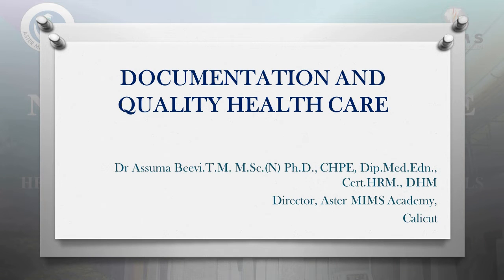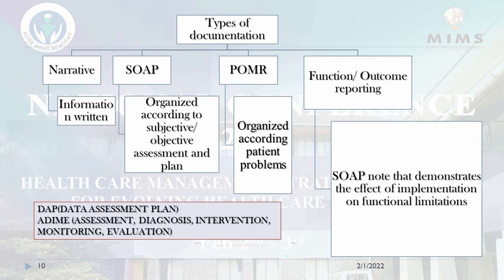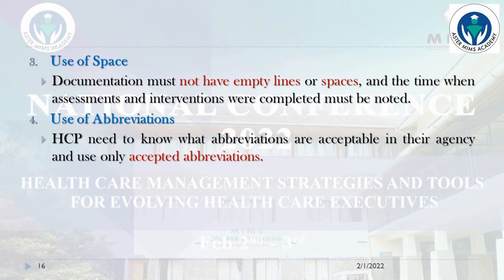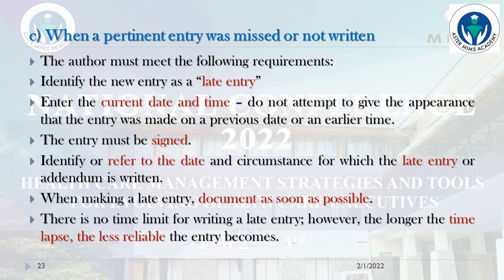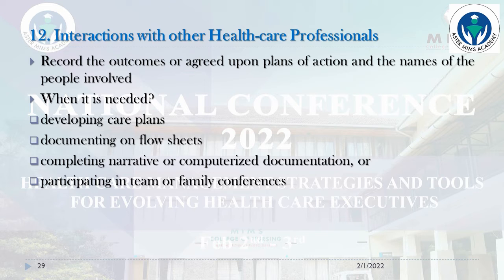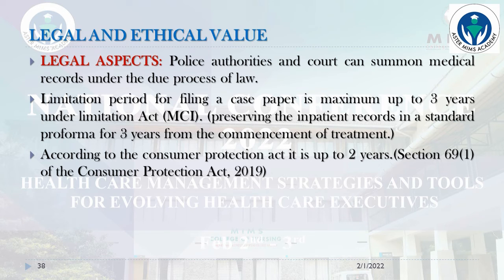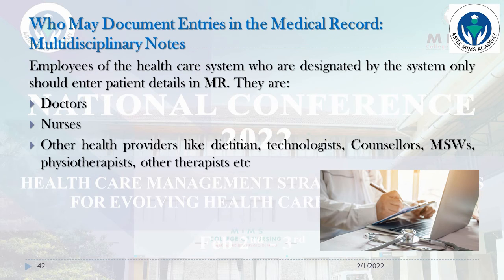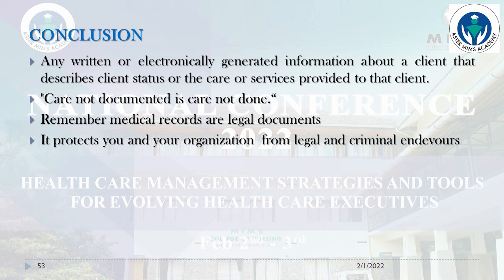Documentation and Quality Health Care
Dr. Assuma Beevi T.M